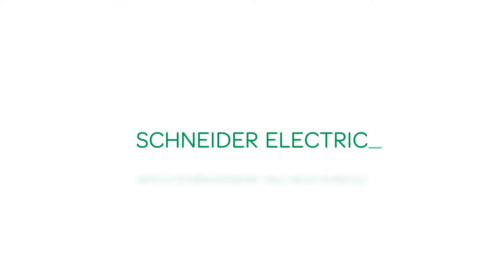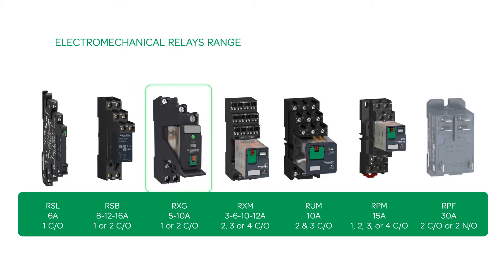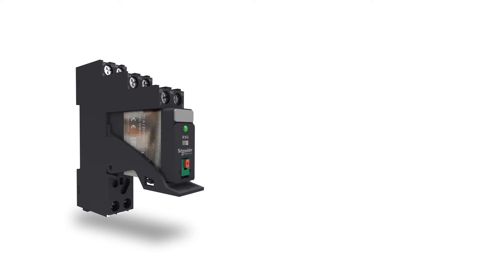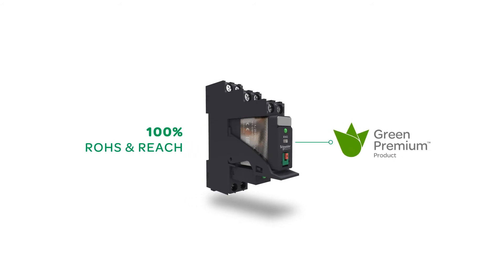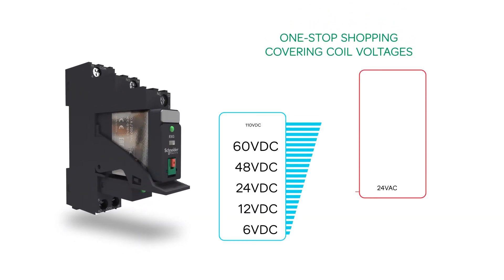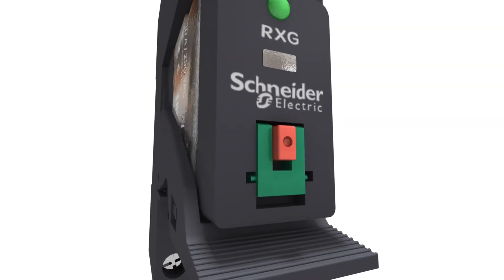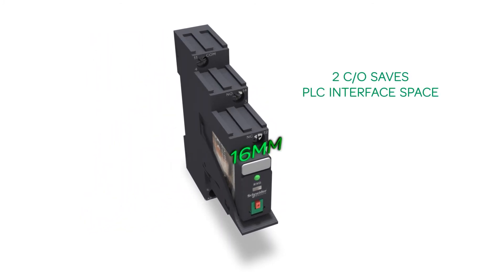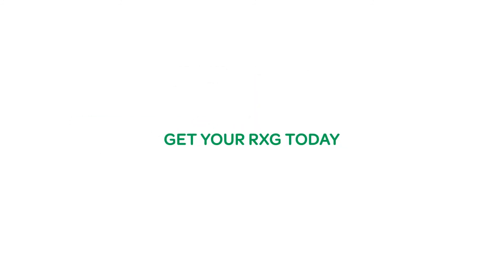Zelio RXG Relay So Easy to Test and Operate that User's Can Do It With One Finger!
This video promotes the new offer from the Electromechanical Relays range: the Zelio RXG Interface Relay. It illustrates the product specifications of the RXG.